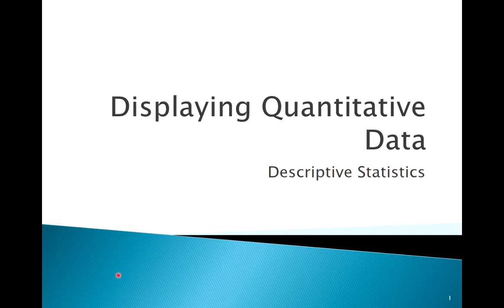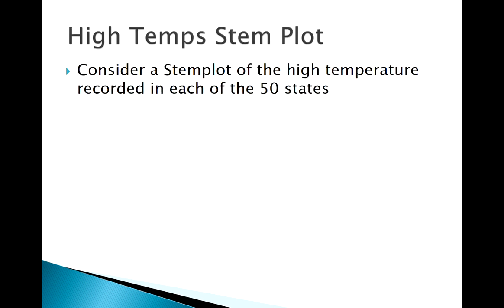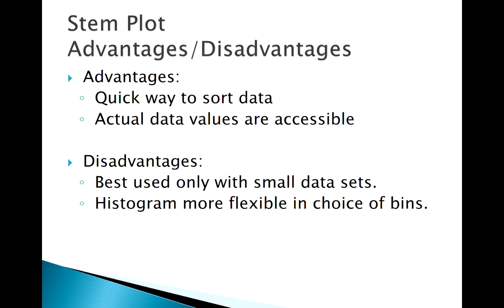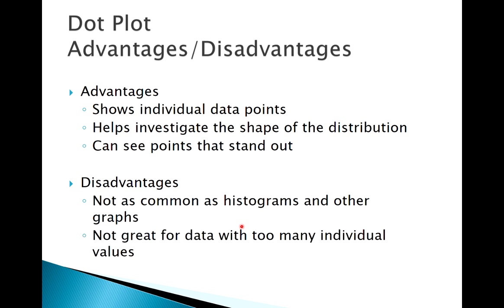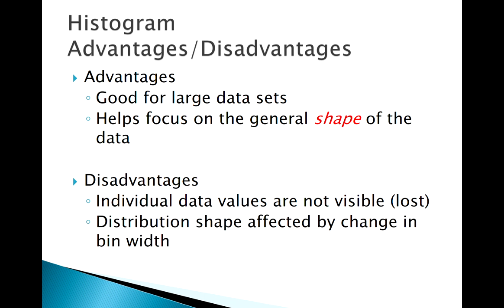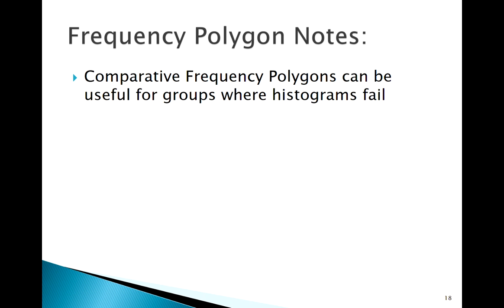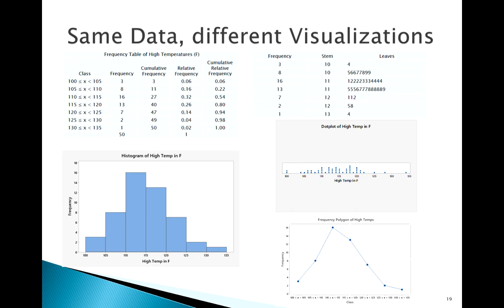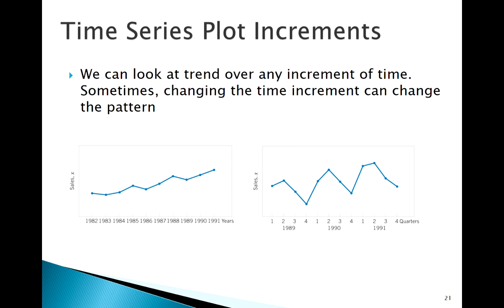Displaying Quantitative Data: concept